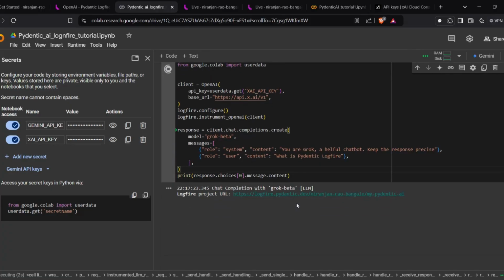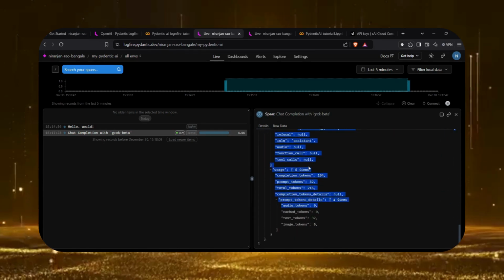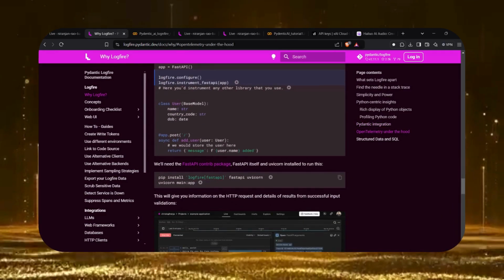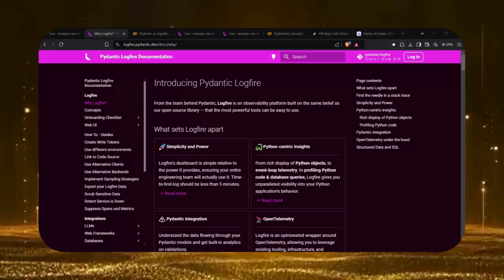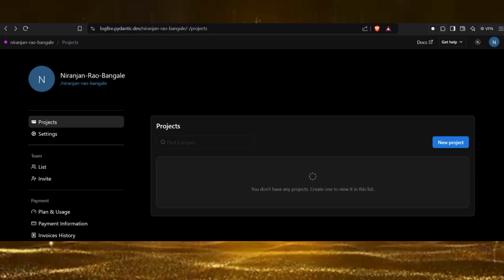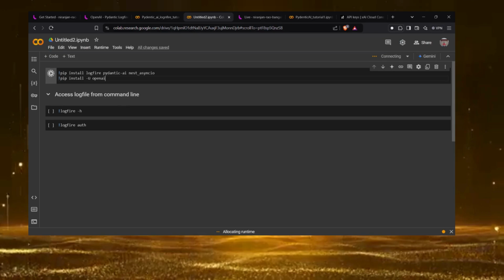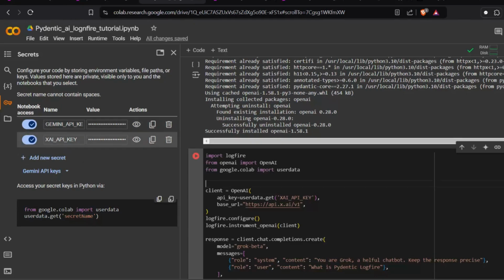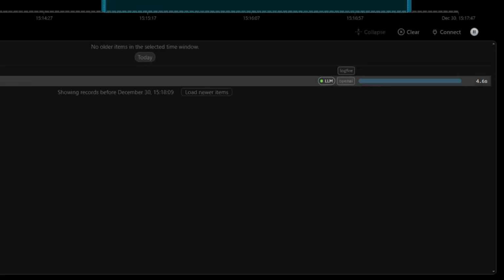Master AI Monitoring with Pydantic Logfire: Step-by-Step Guide 🚀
Struggling to monitor and debug your AI agents? Say hello to Pydantic Logfire, the ultimate tool for real-time logging and structured observability! 🎉

In this video, we’ll walk you through:
✅ Setting up Logfire for your AI projects.
✅ Creating and configuring your first Logfire project.
✅ Installing and validating the Logfire SDK.
✅ Enabling real-time logging and authentication to track your AI agents like never before.

Whether you're working with PydanticAI or any other AI framework, Logfire takes the guesswork out of debugging and enhances your development workflow.

📖 Learn how to build smarter, scalable, and maintainable AI systems. Watch now and take your AI projects to the next level!

Timecodes:
00:00 Introduction to Pydentic Logfire
00:28 What is Pydantic Logfire?
00:52 Logfire Key Features
01:27 Hello world example for Logfire
01:39 Why Developers Love It
02:02 Logfire Setting It Up
02:37 Real-World Application using Grok and OpenAI
03:24 Call to Action